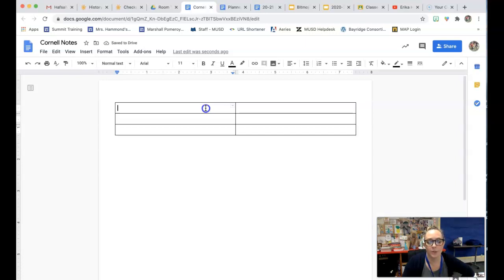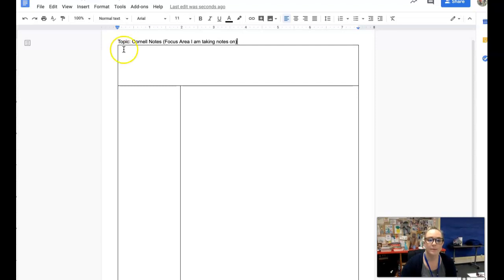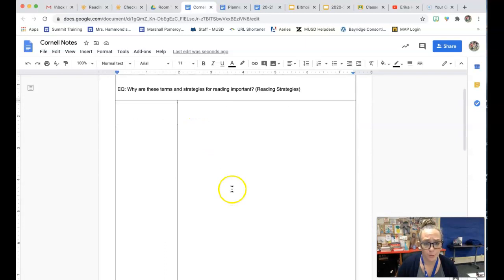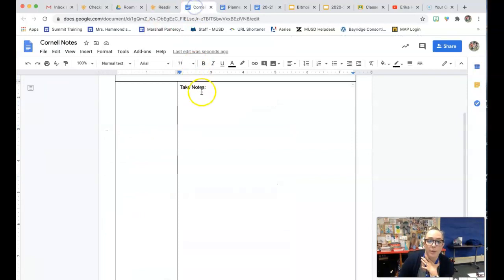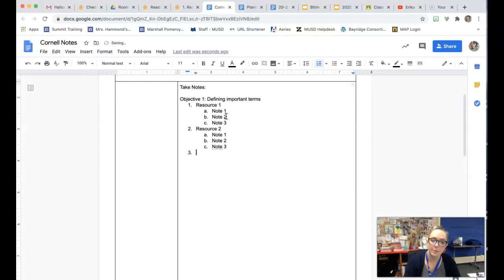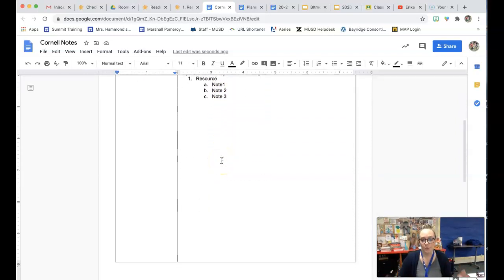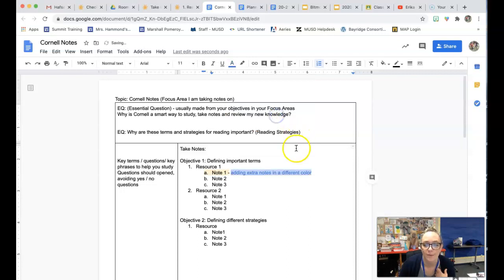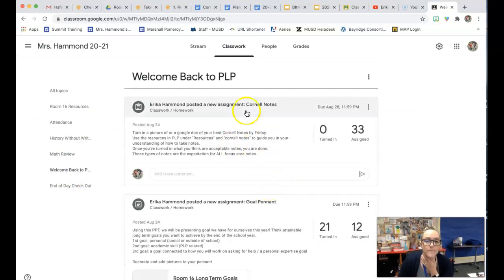Cornell Notes Video